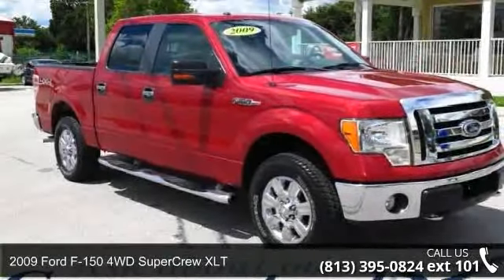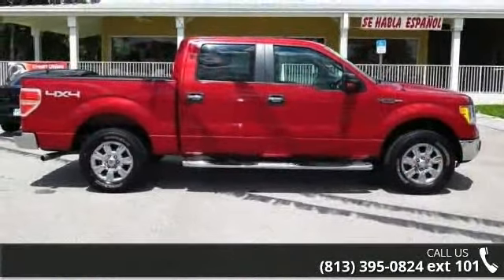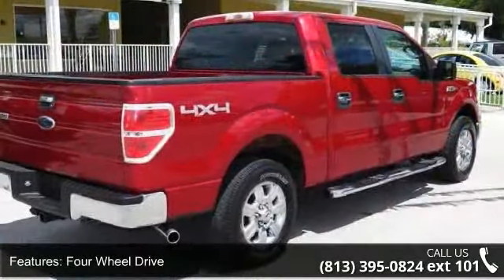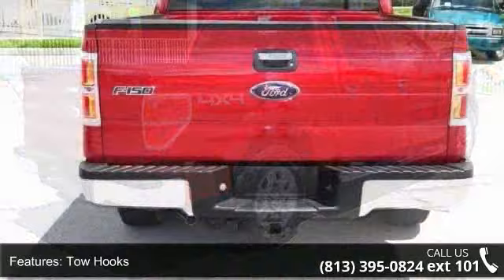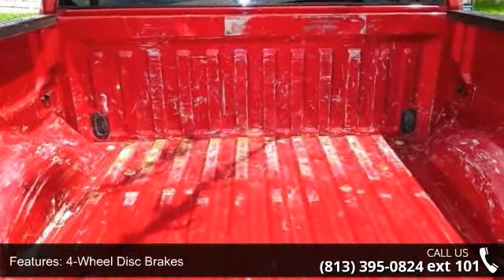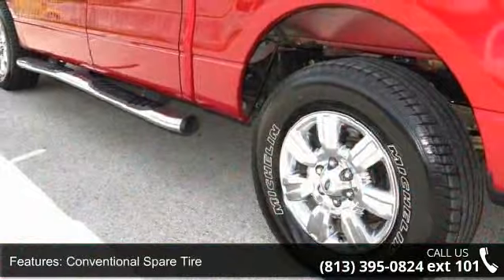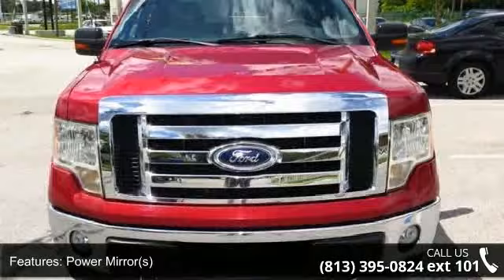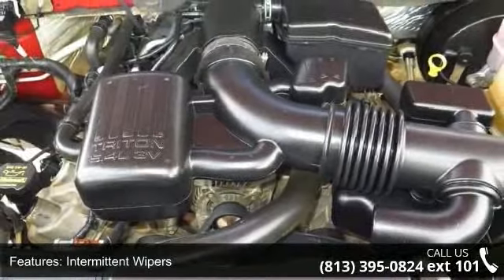2009 Ford F-150 4WD SuperCrew XLT - Universal Auto 2 - Pl...